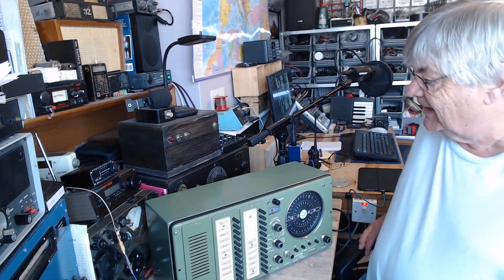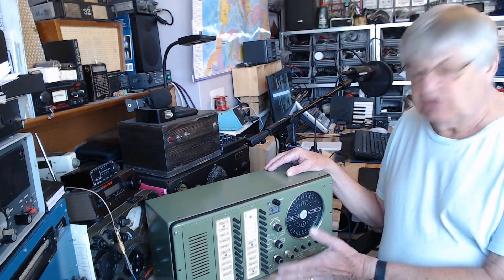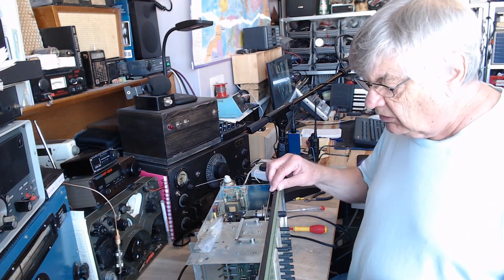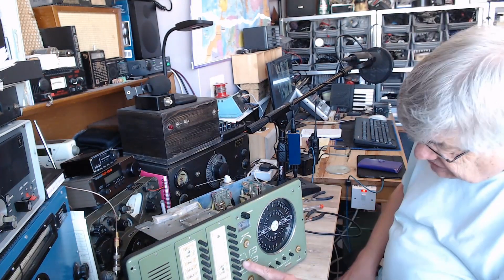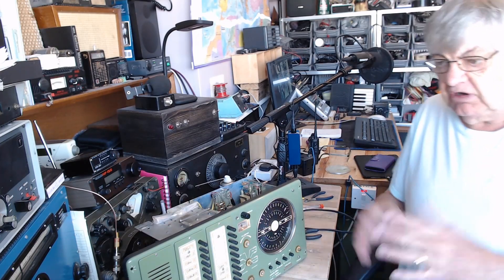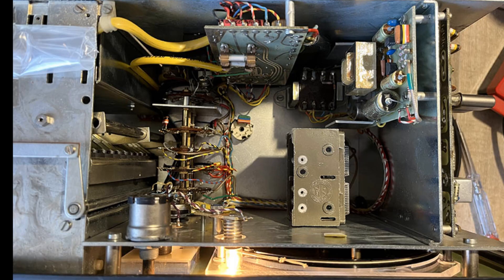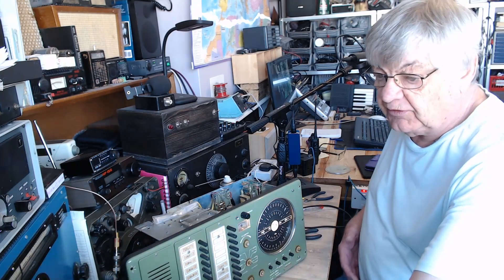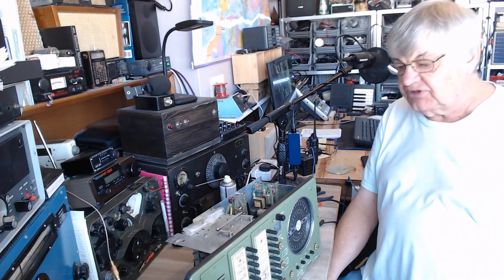G4NSJ - A look at a Sailor R105 Marine MF MW LW NW communications receiver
In this video, I take a look at a Sailor R105 marine receiver. Circa 1971, this was a decent piece of kit back then used by fisherman and yachtsmen. There are 23 crystal controlled channels plus tuneable long wave, NDB beacon band, medium wave and MF 1600kHz to 4200kHz.